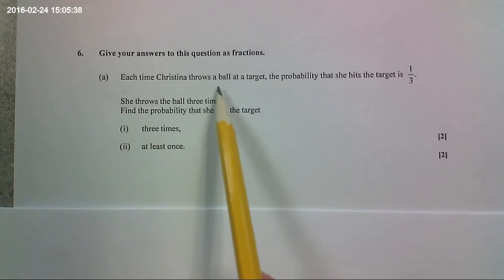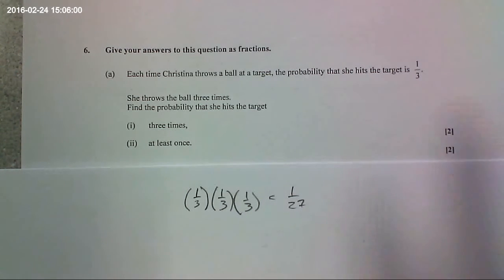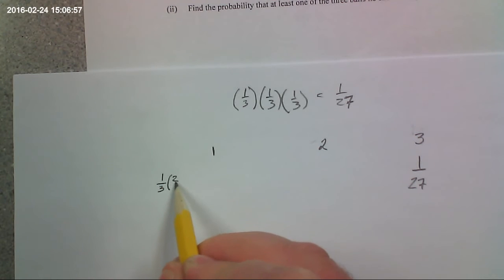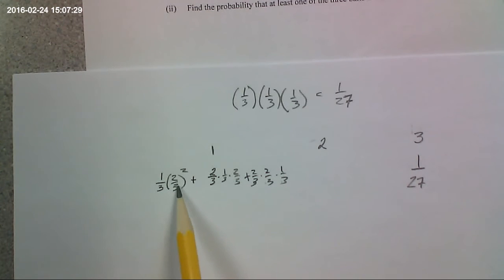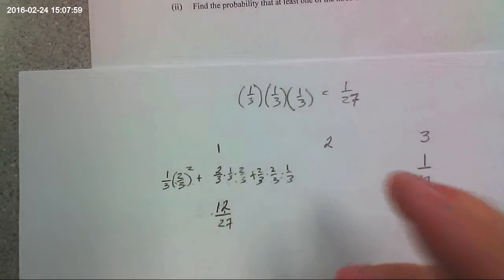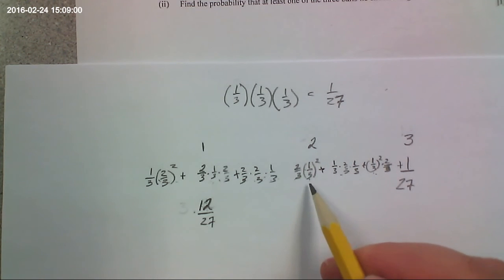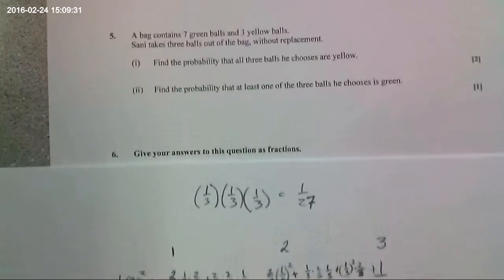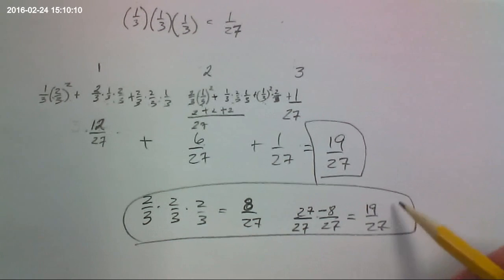Probability Review Problem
Reviewing a paper 2 Cambridge IGCSE probability problem.